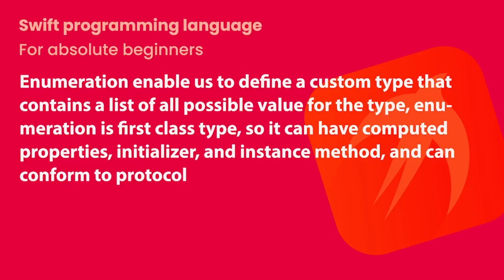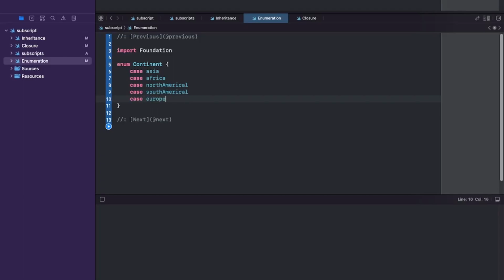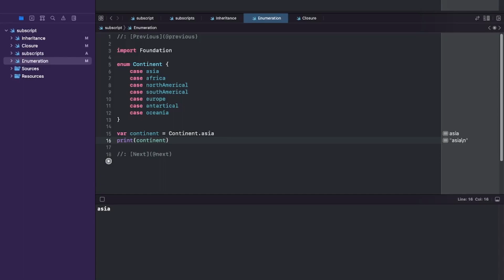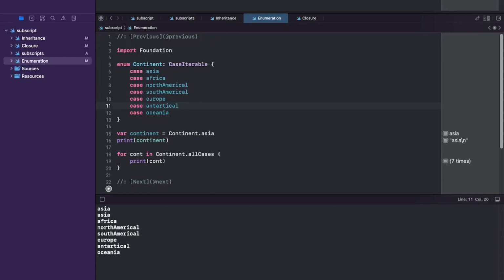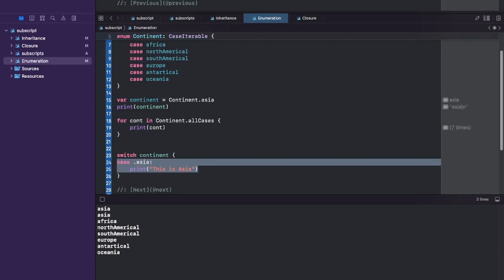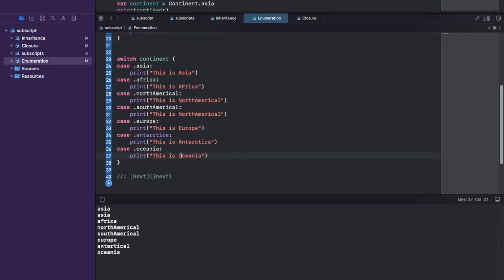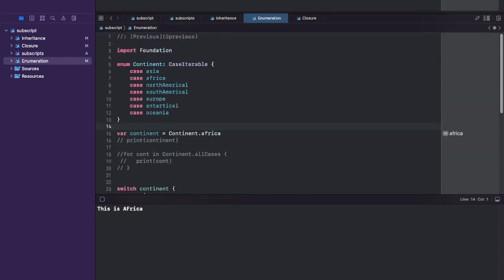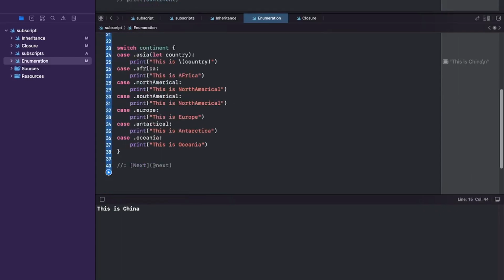Swift programming language for the absolute beginner Part 10 | Enum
In this video, we’ll be looking at:

Defining Enum
Case Iterable
Matching cases with a switch statement
Associate value